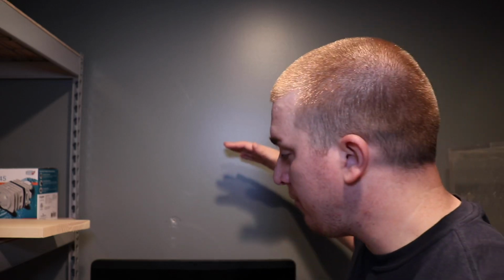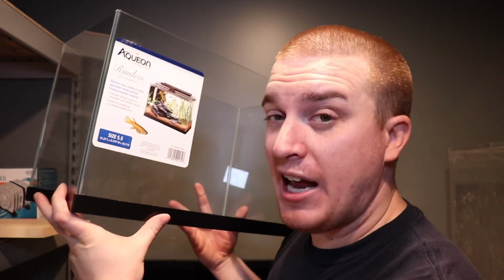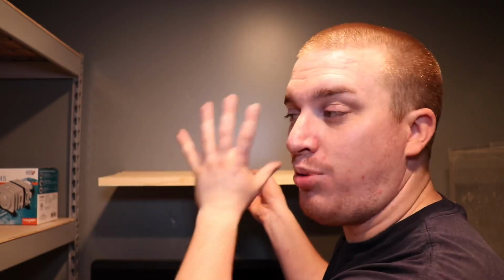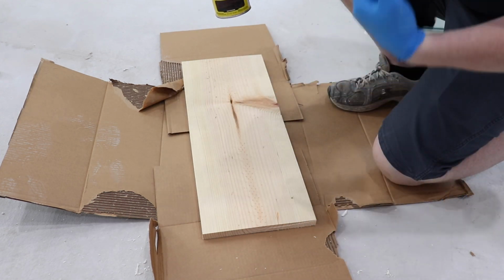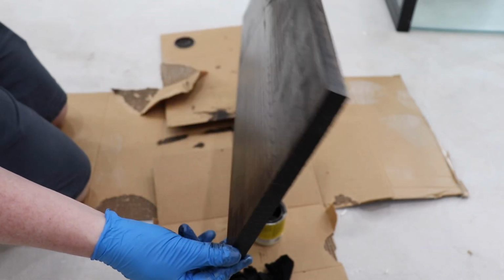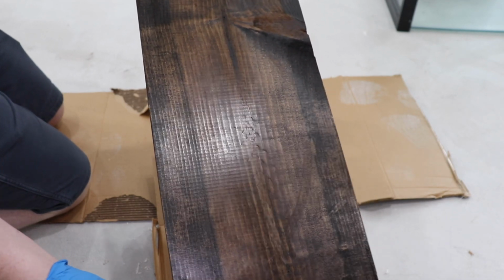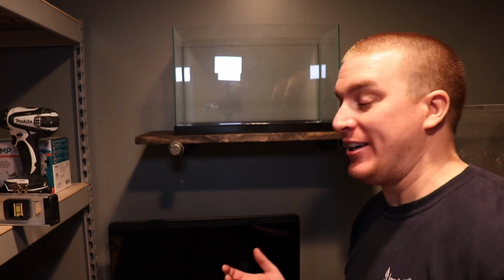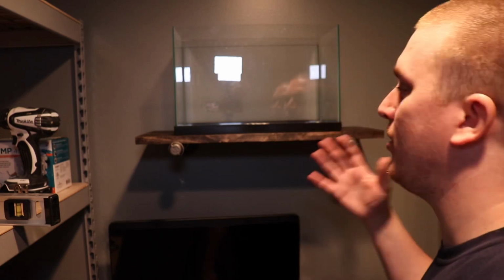Floating Nano Tank!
We build a DIY floating shelf for the new nano tank build.